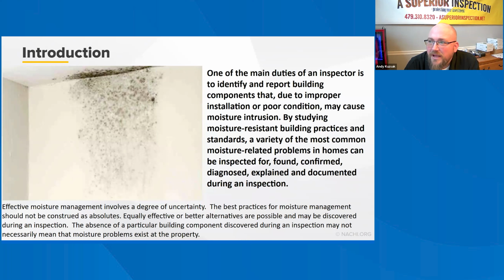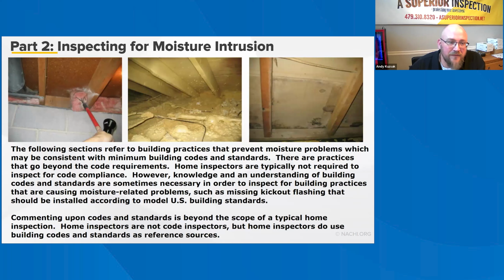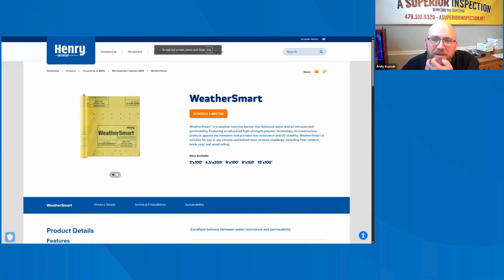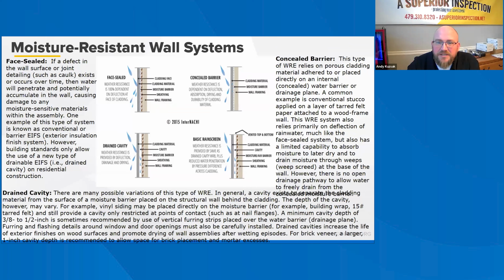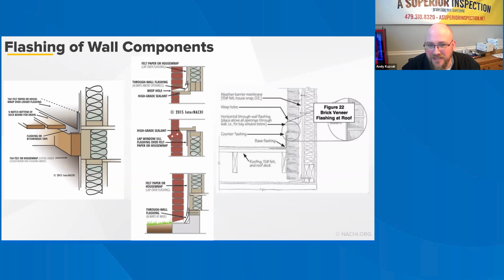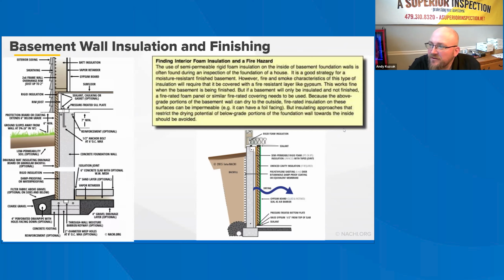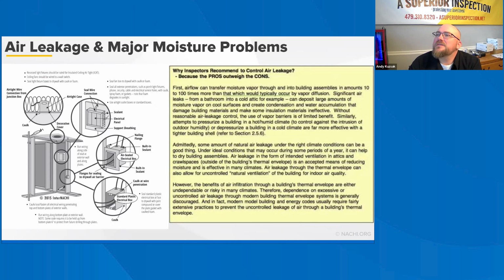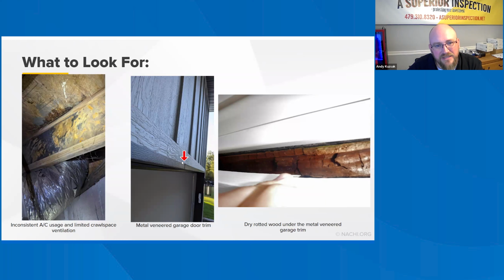How to Inspect for Moisture Intrusion with Andy Kuszak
Watch InterNACHI® Certified Professional Inspector® Andrew Kuszak's presentation on how to inspect for moisture intrusion. By the end of this webinar, you’ll be able to identify and describe specific details of the building that may cause moisture-related problems, inspect for indications of moisture intrusion, recognize evidence of structural damage and previous repair, and communicate to clients indications of moisture intrusion.
To access our library of webinars or even register for free, check out